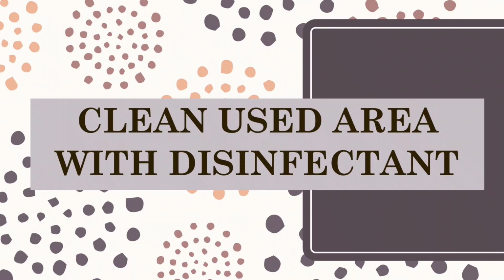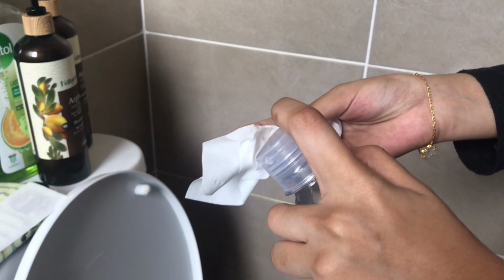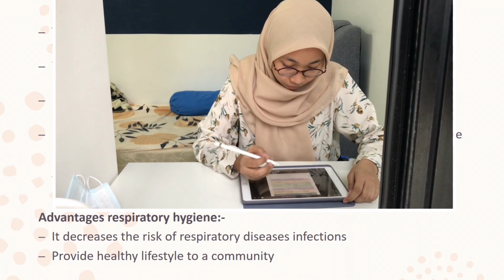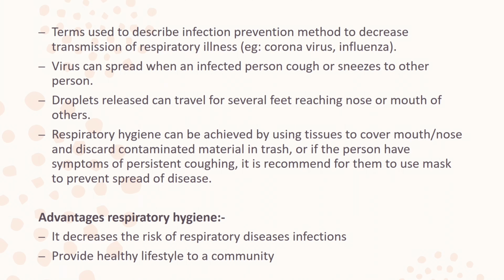Universal Precautions | Year 2 MBBS PRL Competition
Banyak dugaan and memories buat video ni so nak simpan sini 🌸 Enjoy ☺️